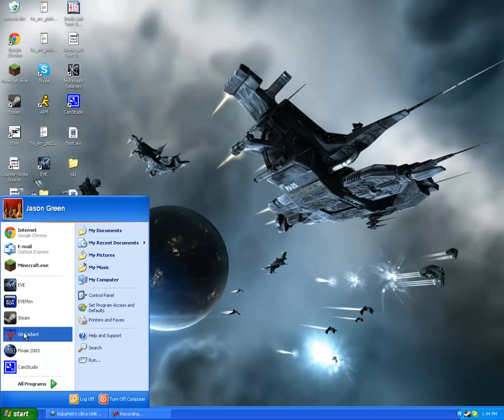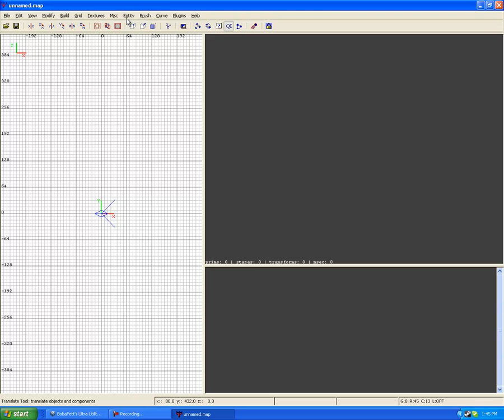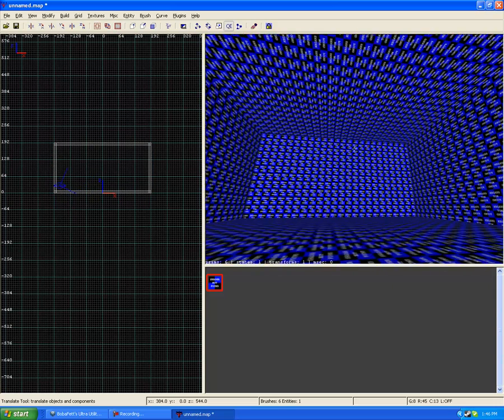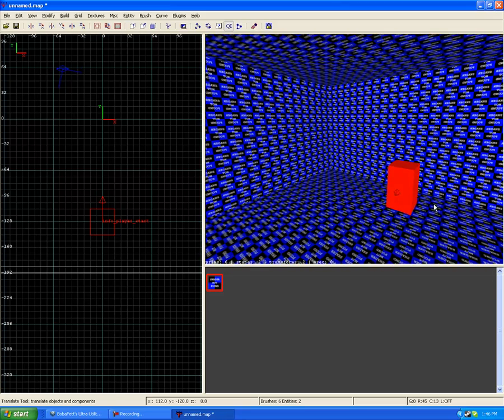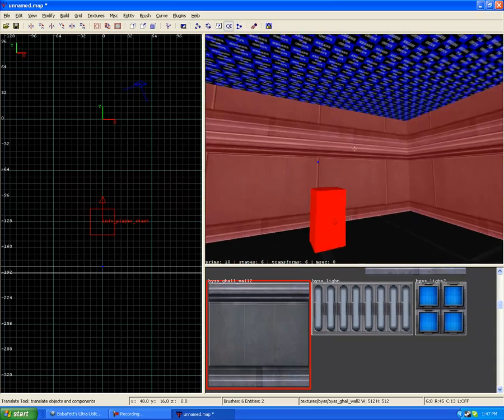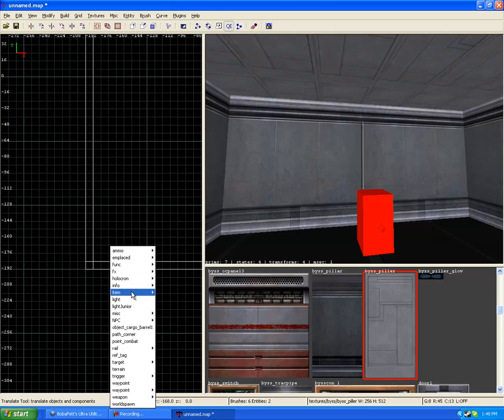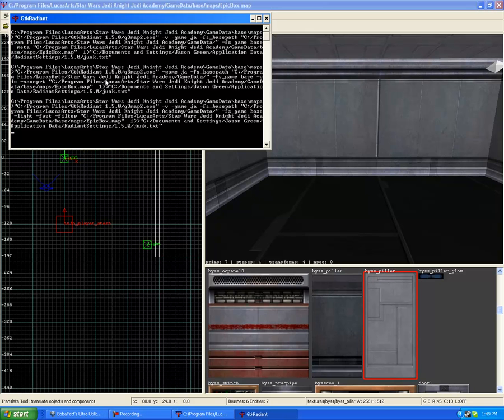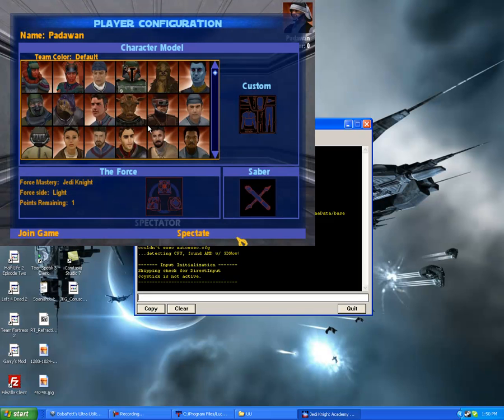GTKRadiant Mapping Guide Part 1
This is a basic guide on how to map in GTKRadiant 1.5-1.4.  It will teach you how to make a basic box, add a spawnpoint, place textures, insert lighting, and compile.